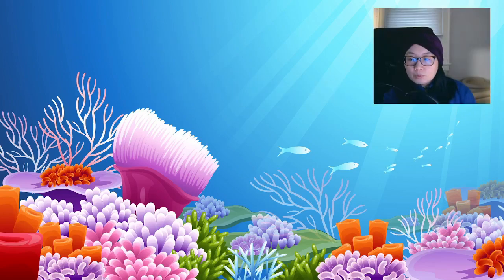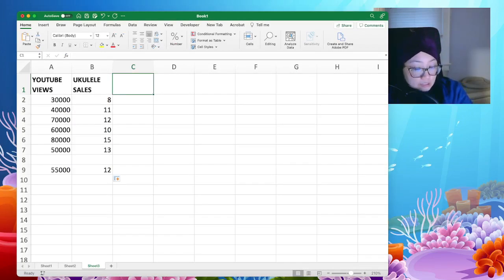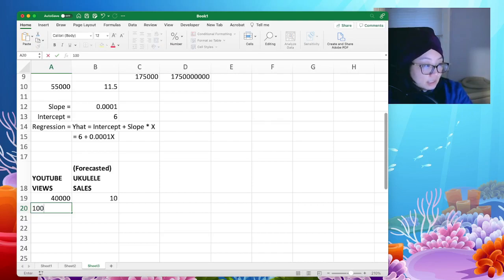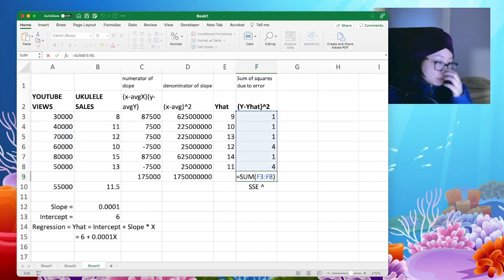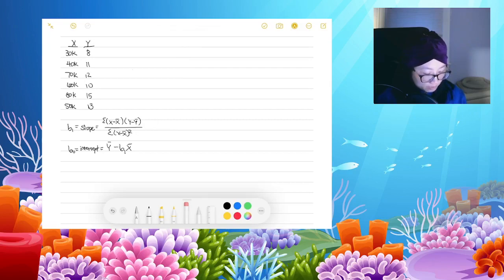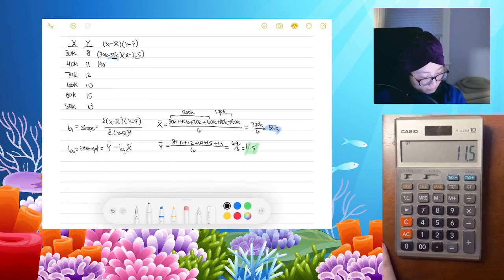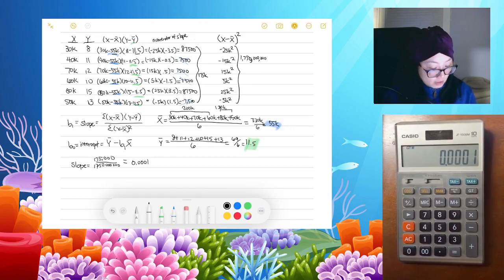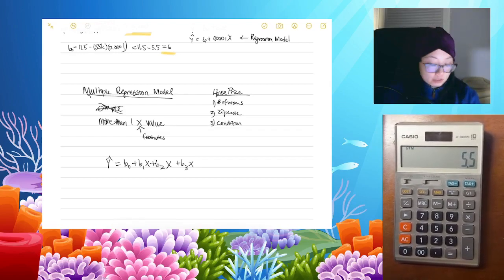Creating a simple linear regression model using excel and with calculator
In this video I show you how to build a simple regression model with a sample problem using both plain Excel and manually with a calculator. Regression models can show a causal relationship between independent variables and dependent variables.

Video to supplement lectures in CISC 2531/BUSN 3430 Operations Management class.

Featured calculator is a Casio JF-100BM